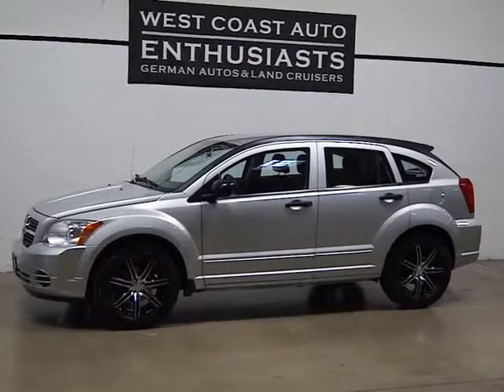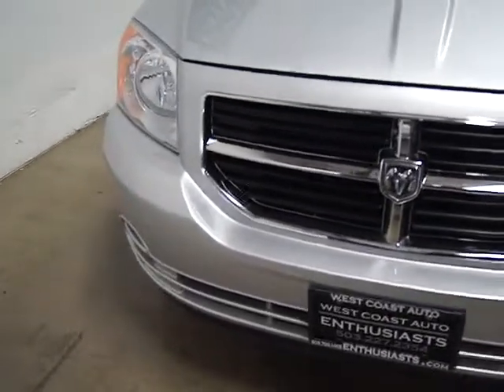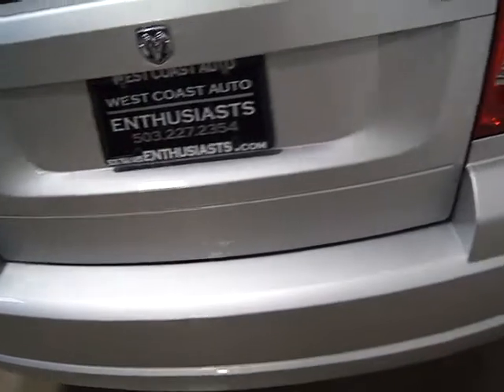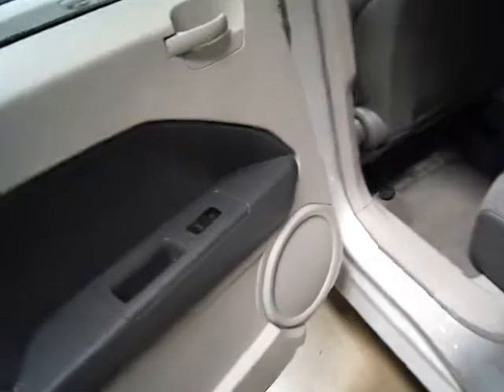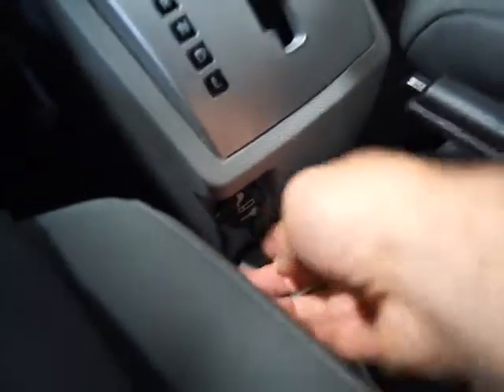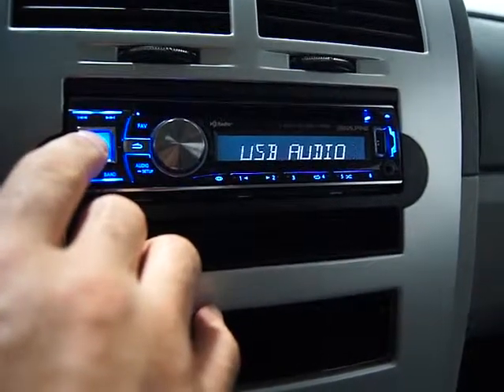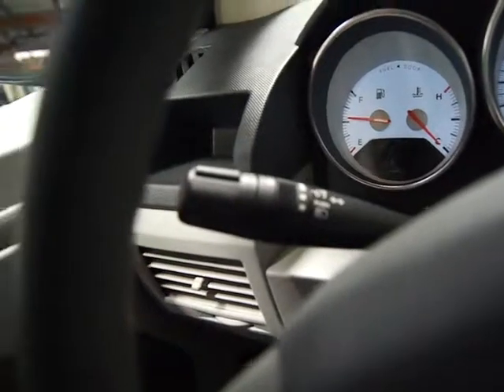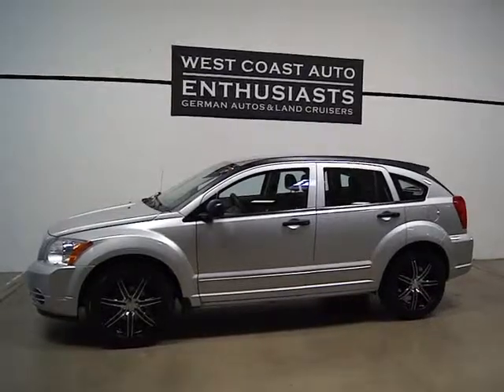2007 Dodge Caliber SXT